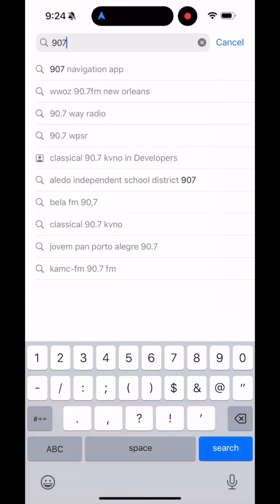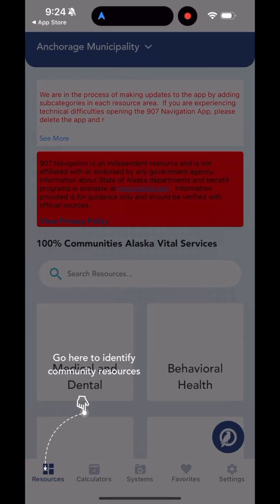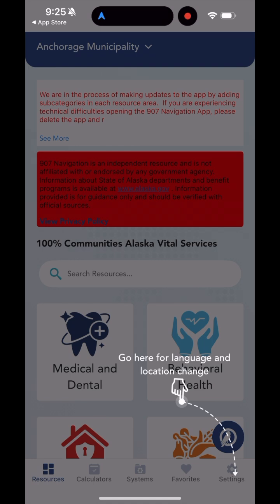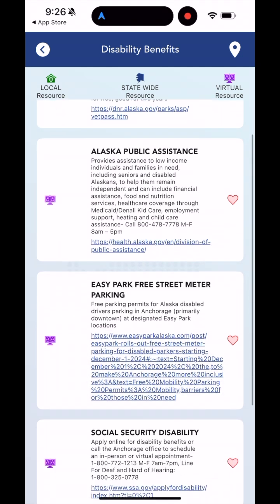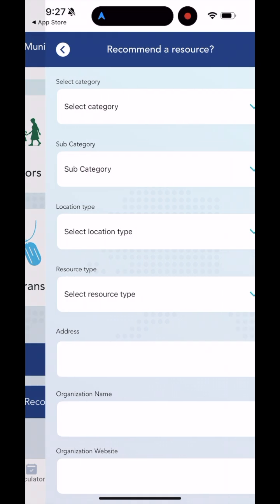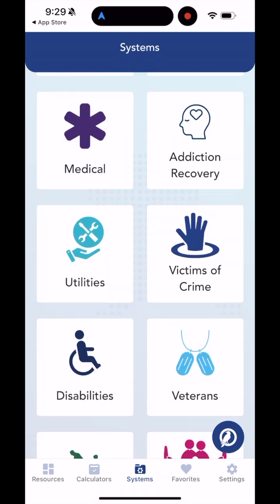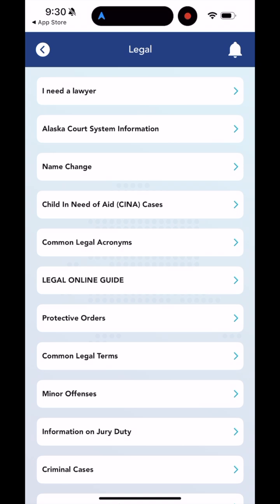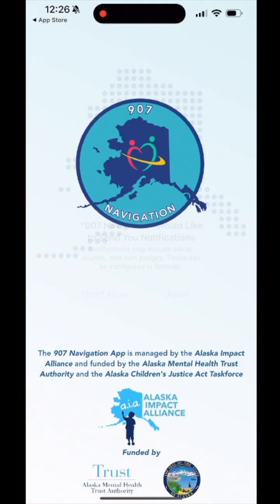907 Navigation App Walk-Thru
Discover the 907 Navigation app, your free guide to look up local resources in multiple languages! Once downloaded you can navigate complex systems, search 211, check benefit eligibility, chat with our AI-powered Resource Raven, and recommend resources with ease. No login required - just community-powered support, built by Alaskans, for Alaskans!